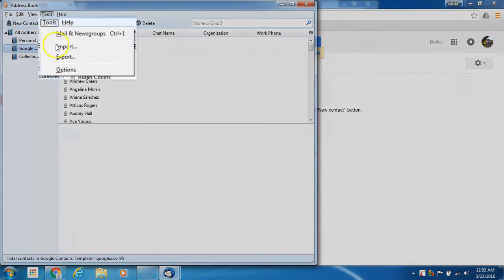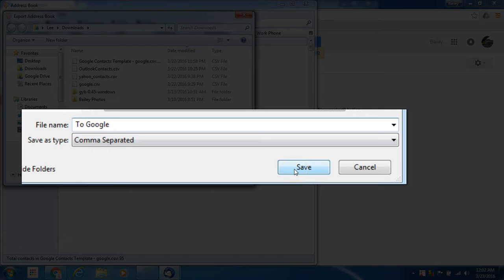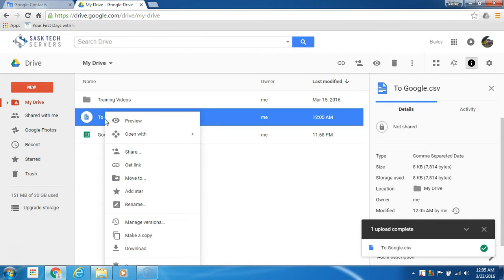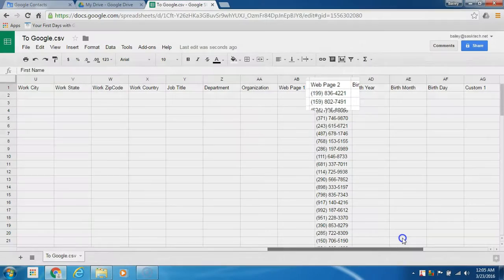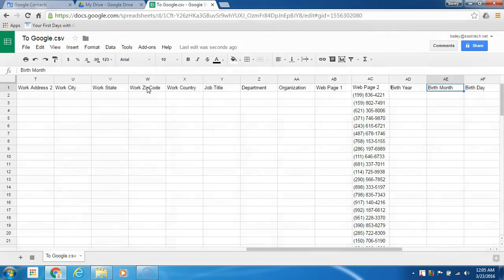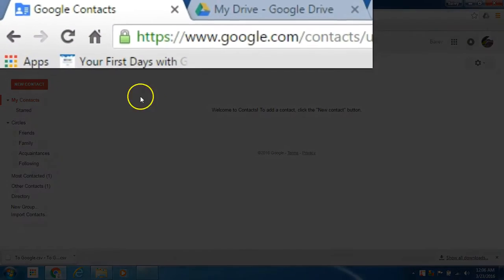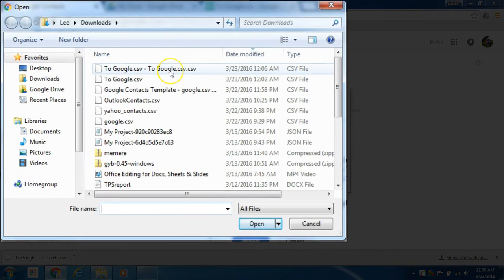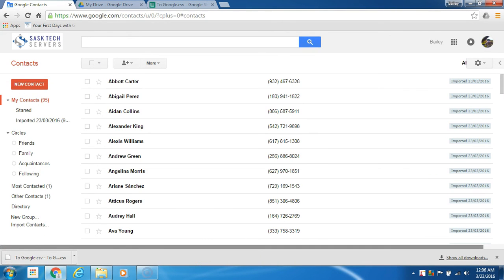Export / Backup Contacts from Mozilla Thunderbird Address Book to Gmail Google Contacts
In this video we will backup our contacts from the Thunderbird Addressbook, correct the columns of the CSV that it exports using Google Sheets and then restore them into Gmail / Google Contacts.

Export From Address Book As a CSV File
- In the Mozilla Address Book
- Click Tools
- Then Export
- Change the “Save as type” to Comma Separated
- Give it a File Name and save it where you can find later

Convert a CSV File to a Google Sheet
- Go to Google Drive at drive.google.com
- Upload the .CSV file you saved from the Address book export to Google Drive
- Right Click on the File in your My Drive and Click Open With, then Select Google Sheets

Your CSV File will open in Google Sheets so we can correct a few export errors and you will need to match the correct column names with the data in those rows.  The Mozilla Address book for some reason exported my contacts phone numbers in a column row called “Web Page 2”, This is not correct so I will change Header from Web Page 2 to Home Phone.
Now once you have made these changes to the Columns in Google Sheets we will export the file back out as a CSV to import in correctly into Google Contacts.

Convert the Google Sheet back as a CSV File
- Select File
- Download As
- Select Comma-separated values (.csv Current Sheet)
- Save it on your computer where you can locate the file

Importing the Corrected CSV Fields as Google Contact Format.
you will click more,
Then Select Import
- Locate the Download from the Google Sheet .csv file and click open Then click import

For help information, checkout the Google Help Center Article “Import contacts by CSV”

For Google Apps for Work Licenses from SaskTech please visit shop.sasktech.net and select Monthly or Yearly Billing options to signup.

If you need dedicated Support Visit the SaskTech visit the Help Desk